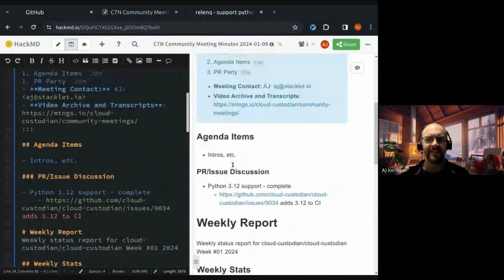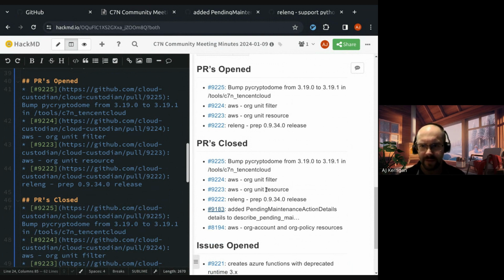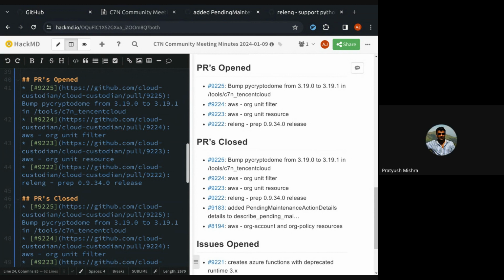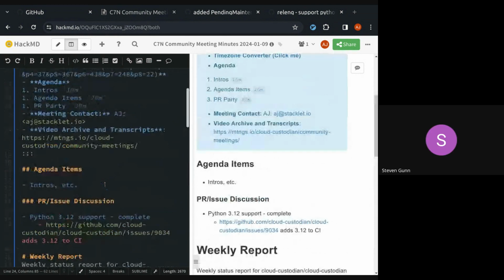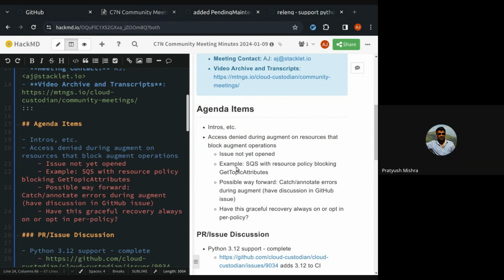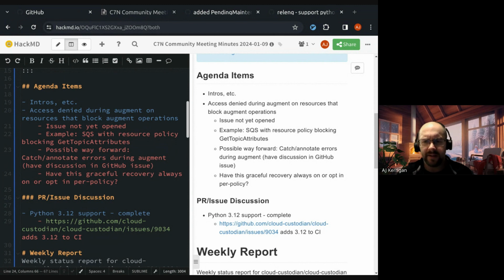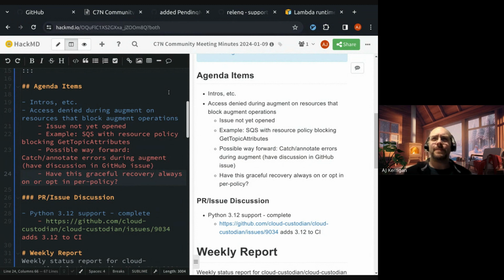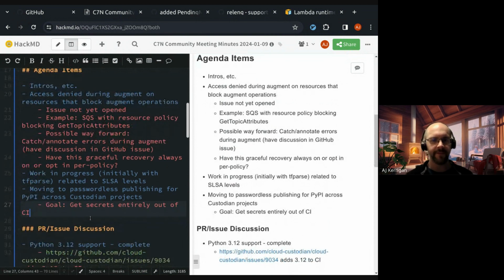Cloud Custodian Community Meeting 2024-01-09